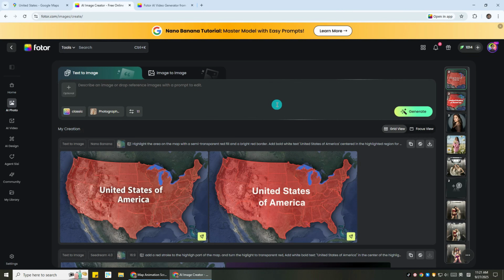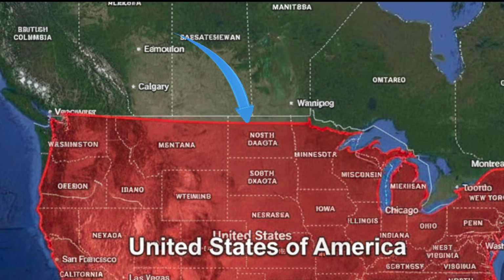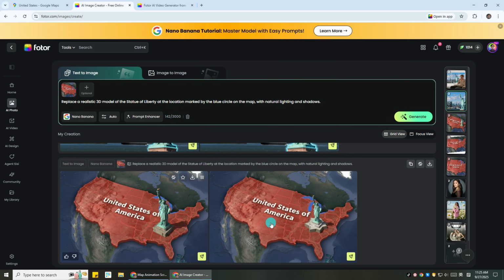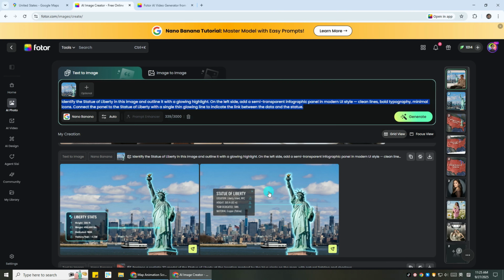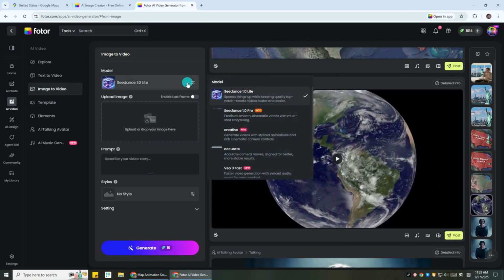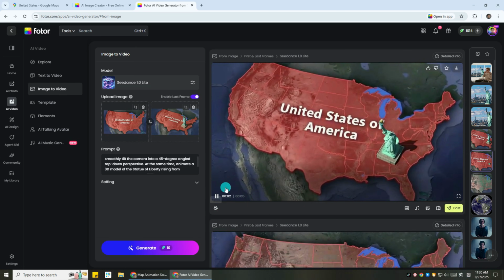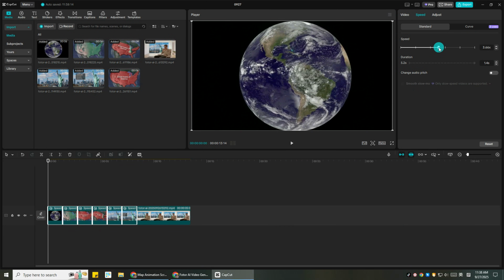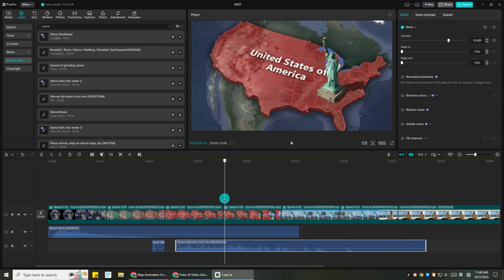Forget After Effects – Nano Banana AI Map Animation SLAYS Motion Graphics!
Forget After Effects – this AI map animation made with Nano Banana just SLAYS motion graphics! 🔥 From highlighting maps to adding landmarks and creating cinematic transitions, AI does it all inside Fotor. No complex software, no headache—just next-level animations in minutes.

Watch how I:
✨ Highlight the map with AI
🗽 Add the a 3D landmark on Map
🎬 Build smooth transitions with Seedance Pro 1.0 Lite
🎧 Boost everything with sound effects in CapCut
Discover more Nano Banana model prompts and ideas in this article
TIMESTAMP
00:00 Intro
00:23 Create Frames with Nano Banana
02:20 Make AI Video Transitions with Fotor
03:00 Add Sound Effects in CapCut